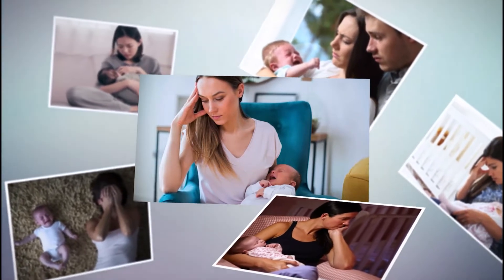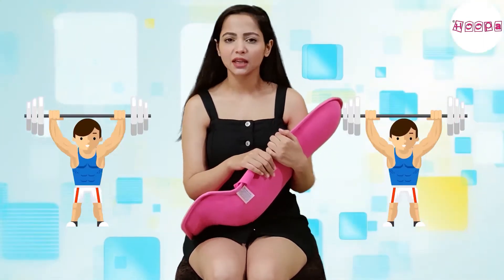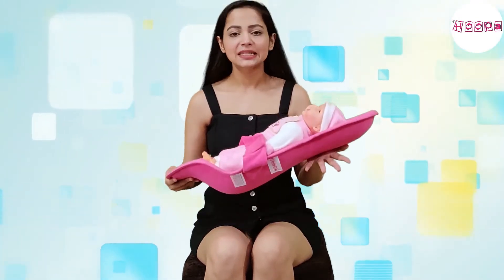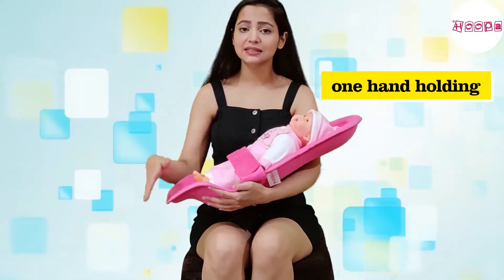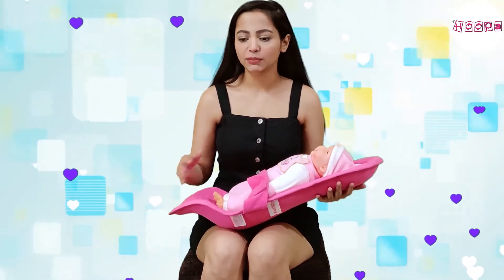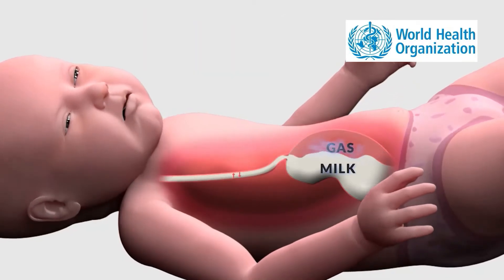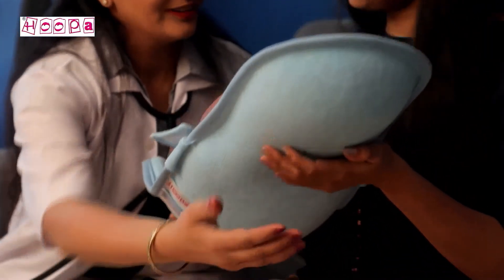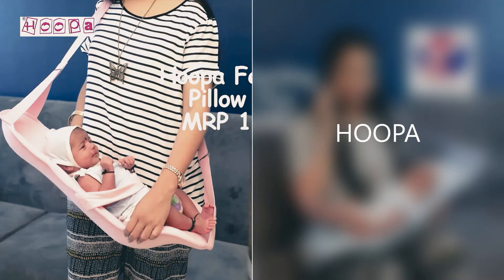Hoopa Amazon version FP 26Apr21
Nursing pad, breastfeeding pillow, infant carrier, newborn feeding,
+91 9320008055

1) Hoopa Feeding Pillow ( HFP ) is the only reclined pillow for infant age group “ newborn upto 4 months”. Infant is always in reclining position and cannot be fed on flat horizontal pillow

2) Strong back of HOOPA keeps infant's body supported in back rest position, & safe. Hoopa pillows are known globally as strongest

3) Hoopa protects newborn from Corona virus & other germs & cold breeze, dust, hand contact etc.

4) Ergonomically designed contours provide best feeding position and newborn can be tilted towards mom's chest for best matching of mouth

5) Tested and Certified by InterTek Laboratory for meeting US Consumer Product Safety Improvement Act ( CPSIA ), Australia, and Canada CPSC

Video Story -
Does your baby throw out milk after feeding? Is Milk indigestion a big challenge for your infant?  Buy HOOPA Feeding Pillow, designed by doctors for feeding.  Doctors instruct mom to pay special attention to infant’s feeding position.  WHO recommends that during feeding and after feeding too, infant must be kept in reclined position.

@HoopaBaby When infant’s head is in low lying position, milk travels back through esophagus into newborn’s mouth causing milk throw out. Ergonomically contoured HOOPA Feeding Pillow enables mother to conveniently recline baby at any angle. Milk, is held within lower region of stomach and gets easily digested. Infant is happy and healthy. HoopaFeedingPillow​

Holding infant with 2 hands – 1 below the neck and other at baby’s buttocks, leaves the fragile spine unsupported. Infant’s backbone can bend or be damaged due to delicate structure. HOOPA Feeding pillow gives a strong support in back rest position to spine and entire back.  Infant is safe and strong.

HOOPA Feeding Pillow is dual use product with other use as Infant Carrier.  Indoor or outdoor, while infant is reclined in HOOPA your Small princess too can carry.

For newborn upto 4 months, tested as per US Consumer Product standards

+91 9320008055